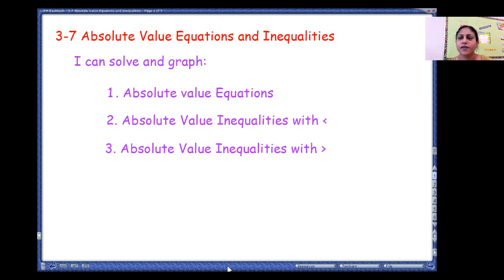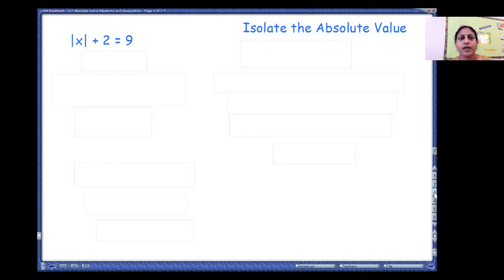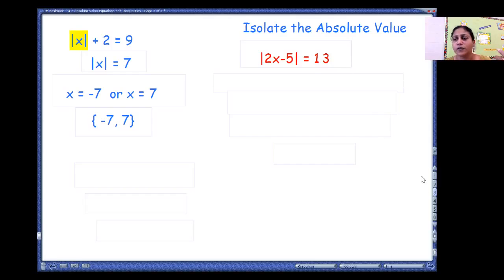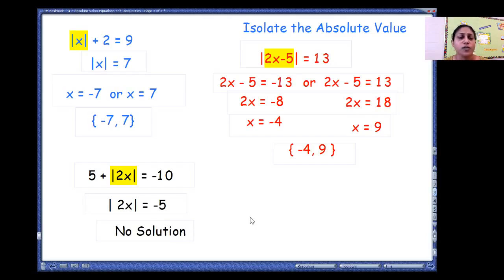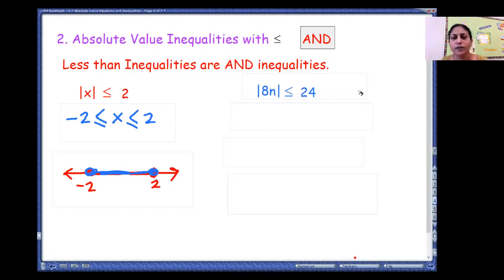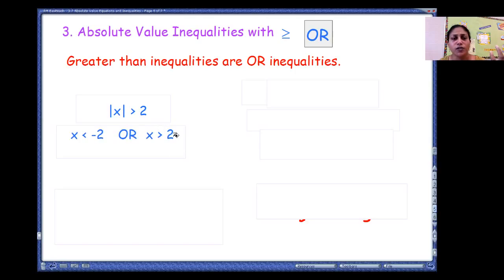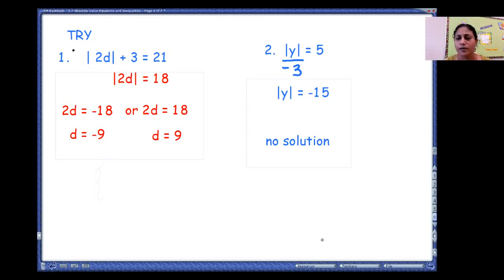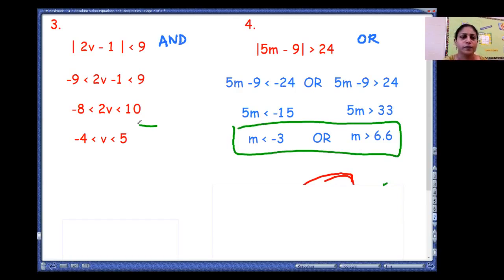3-7 Absolute Value Equations and Inequalities